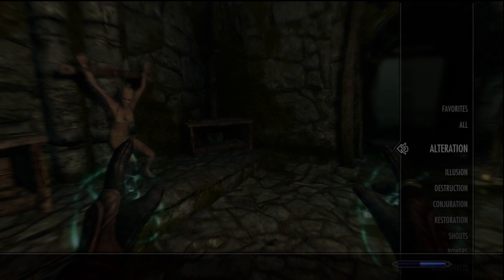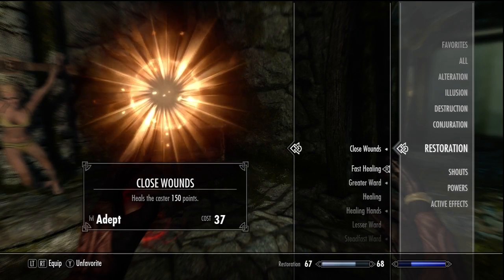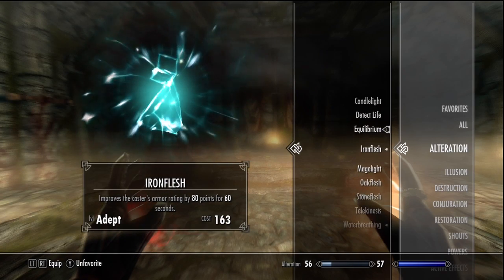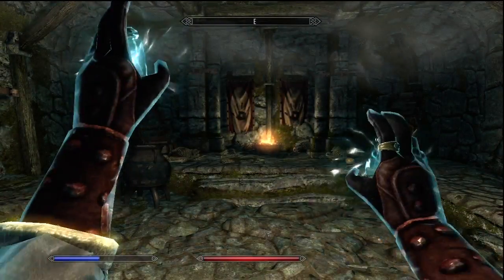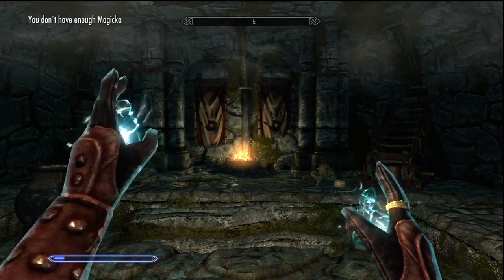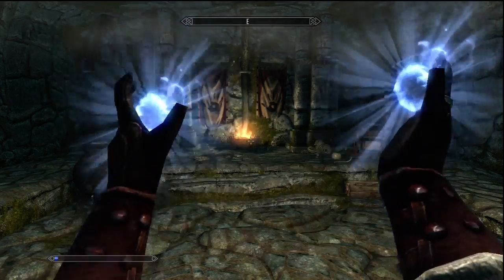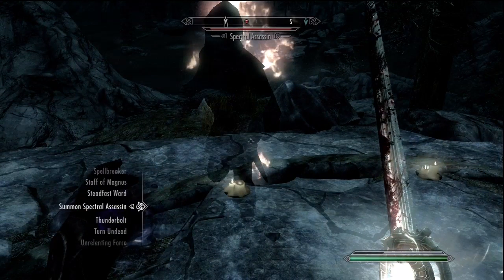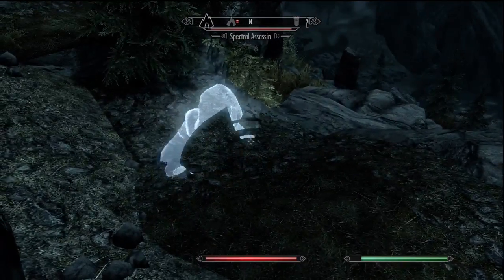Skyrim Level Restoration Alteration Blocking And 1 Hander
READ BELOW

How to Level the following things

Restoration
Alteration
Blocking
1-handed weapon

Link to the book exploit